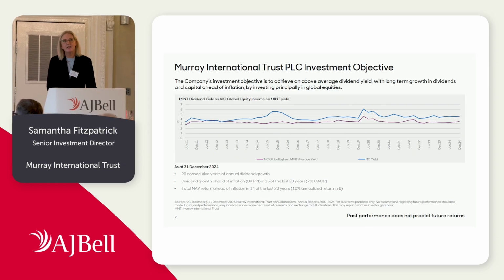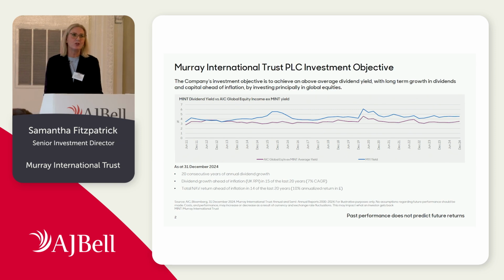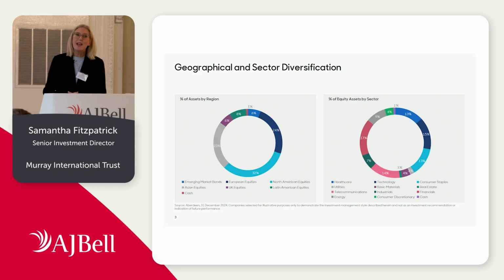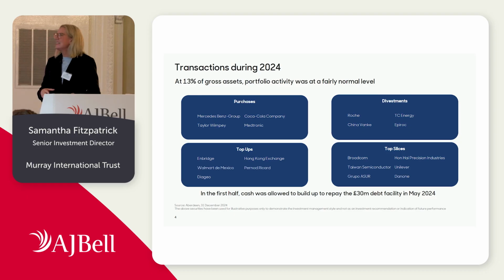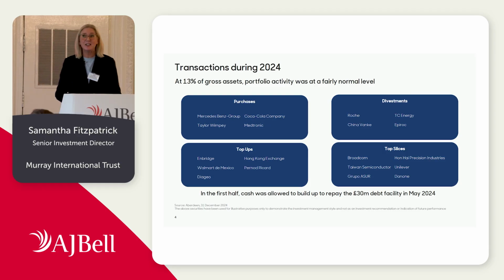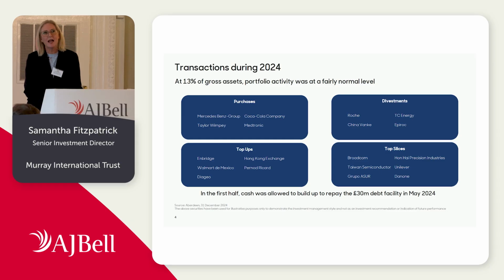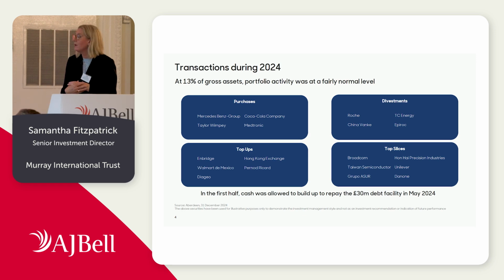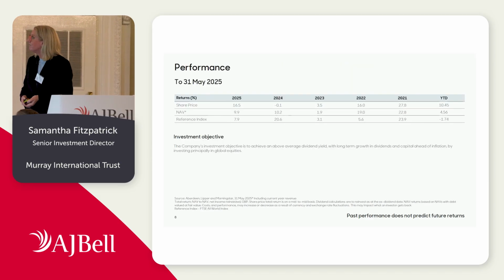AJ Bell Investor Roadshow – Edinburgh, 26 June 2025 | Murray International Trust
Samantha Fitzpatrick, Senior Investment Director at aberdeen tells us about the Murray International Trust at the AJ Bell Investor Roadshow event in Edinburgh.